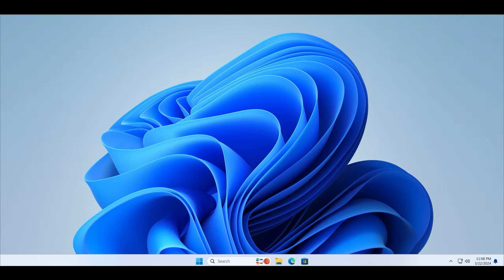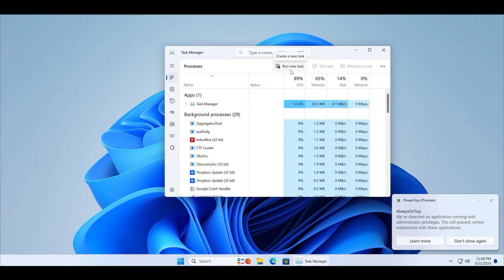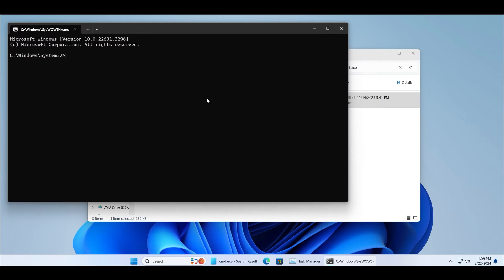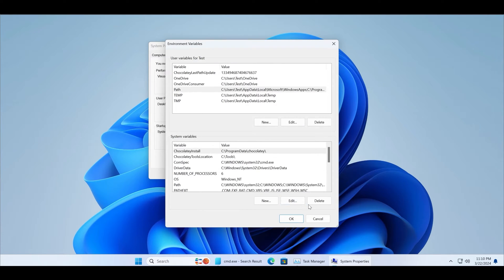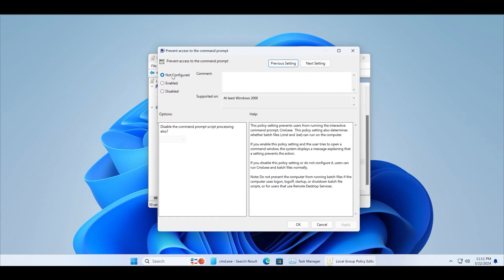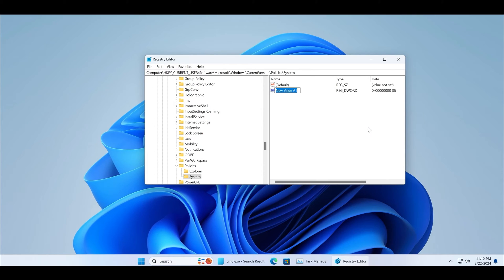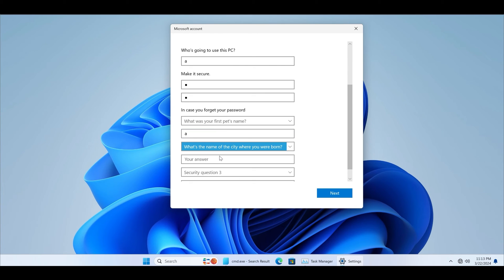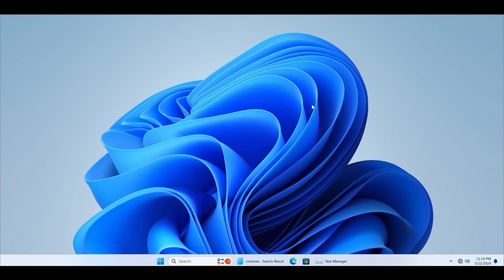How to Fix Command Prompt Not Working in Windows 11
Command Prompt is an important program on Windows PC that help executes tasks that can't be done otherwise. However a lot of Windows 11 users are facing issues with Command Prompt.

If you are also facing issues with Command Prompt then watch this video as here we have provided several ways to fix Command Prompt on Windows 11.